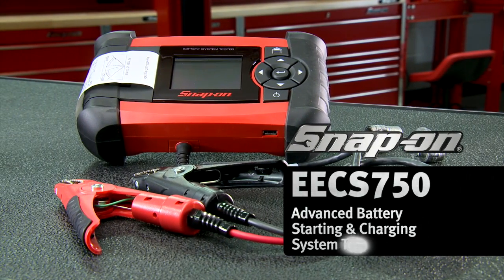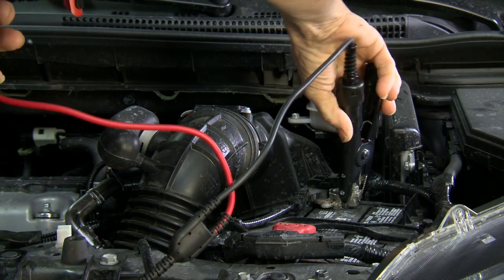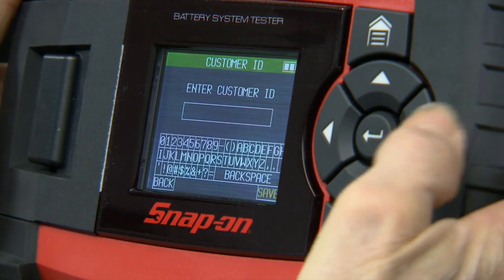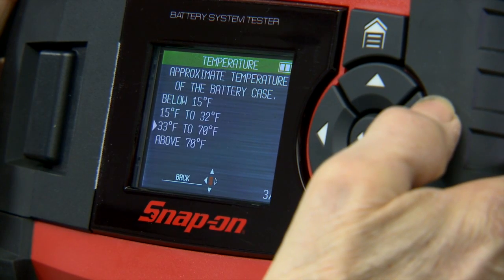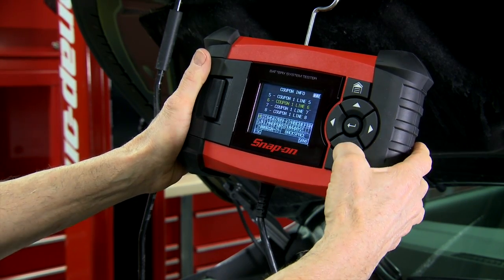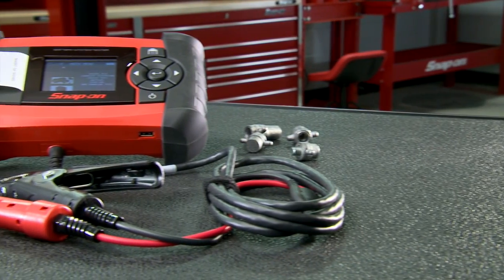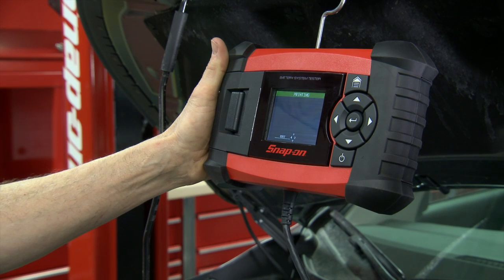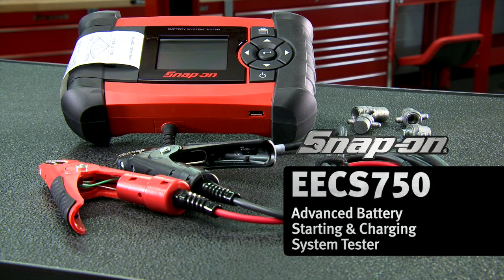Snap-on Advanced Battery System Tester - EECS750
Widest range of vehicle battery coverage in a tester packed with features

Patented conductance technology, superior accuracy and smooth functionality best describe the Snap-on® EECS750 Advanced Battery, Starting and Charging System Tester. The EECS750 can be used to test new EFB start/stop systems and a wide array of batteries for autos, trucks, motorcycles and ATVs including a full range of battery voltages. CCA and temperature inputs aid in superior accuracy for consistent results. The EECS750 features easy-to-access buttons, a comfortable horizontal handhold, a retractable hanger, 10-foot cables, plus a full-color 3.5-inch screen. With a built-in printer for real-time results, the EECS750 epitomizes flexibility with eight language selections available on-screen and via printout.